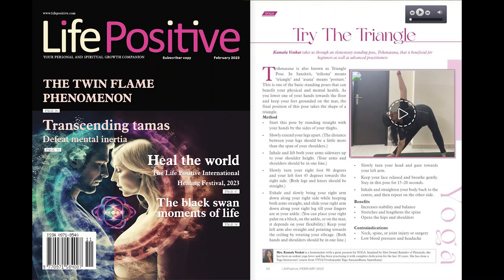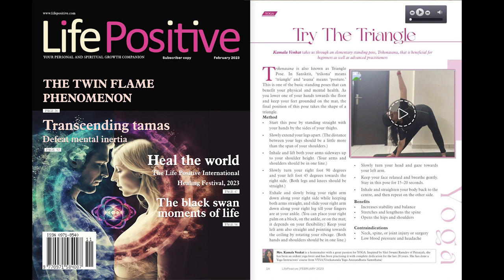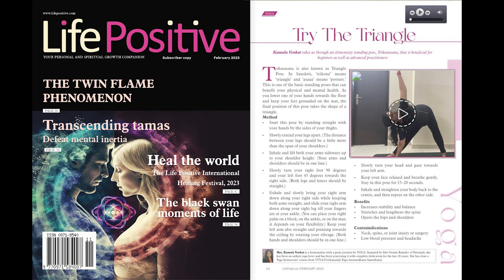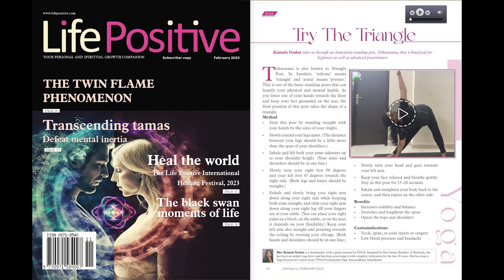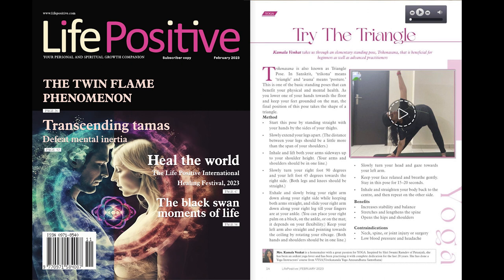TRY THE TRIANGLE